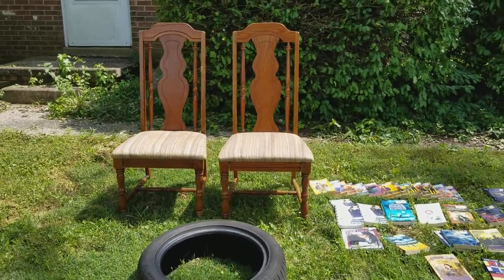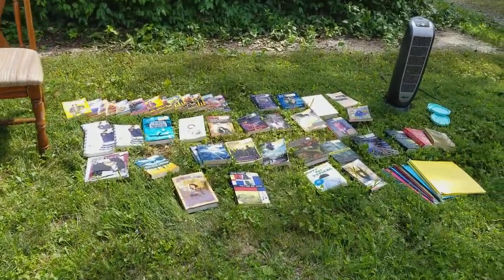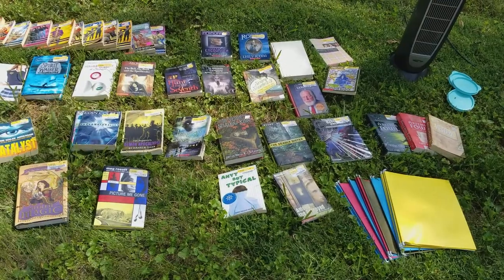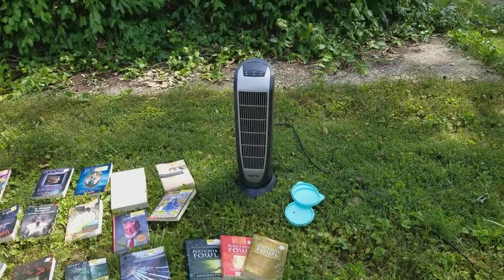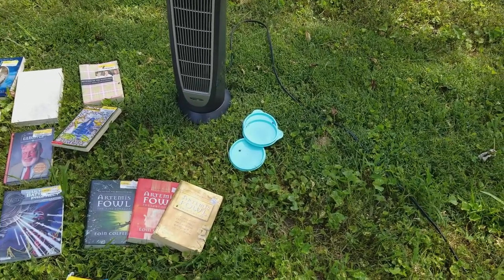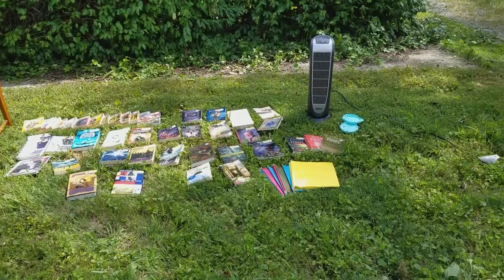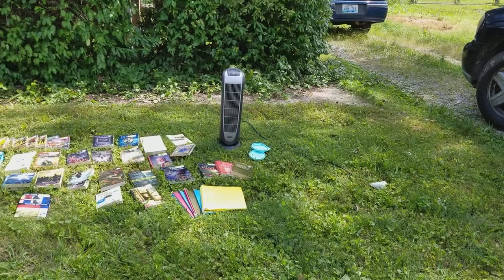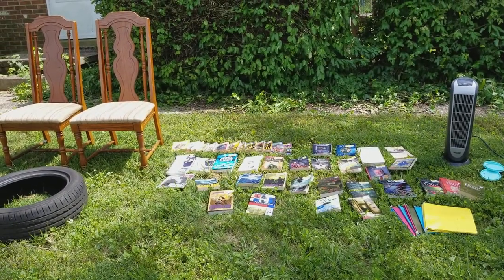Today's Dumpster Score after the Excitement (see previous video)